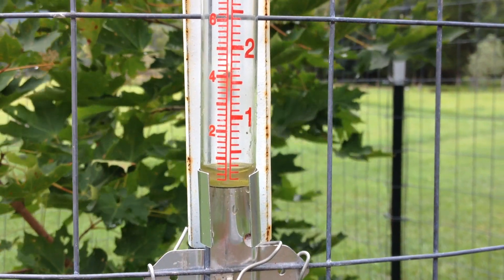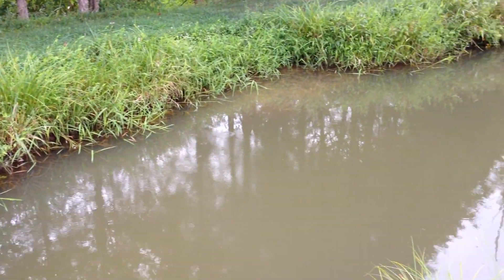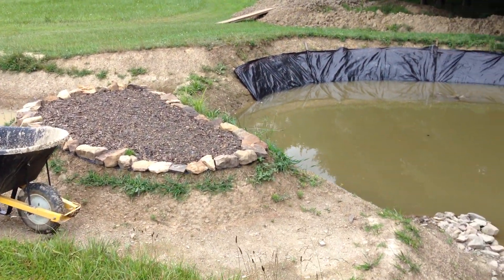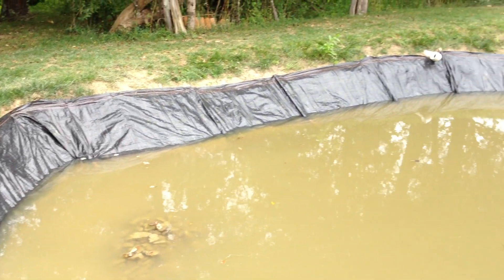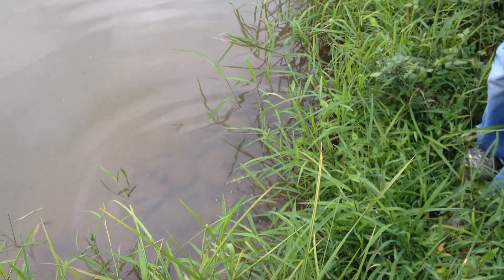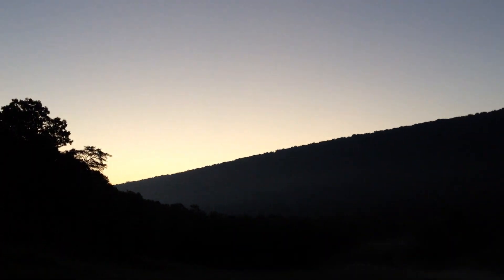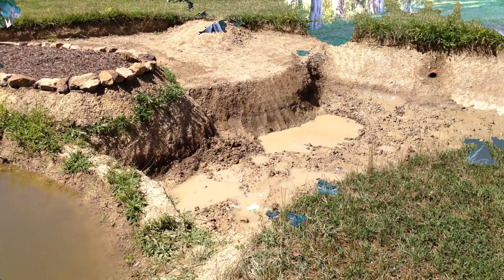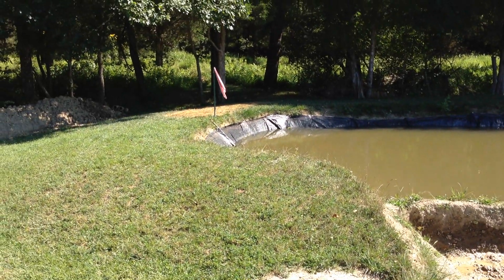Pond Liner Experiment - X2 Progress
To test the theory of using a pond liner to stop the pond water from leaching out, I installed a silt fence that I had used while expanding our goldfish ponds. I secured two layers of silt fence around the banks of the pond on the wetland side using custom cut and bent wire staples, then filled the pond up as much as I could until the  stream was about to run dry. Only time will tell if this method will work for stopping the leak.